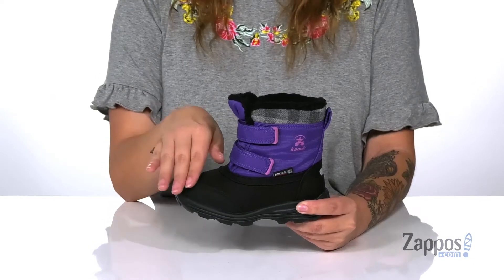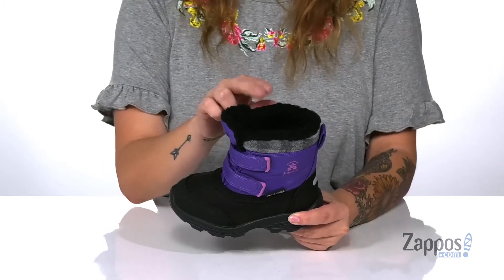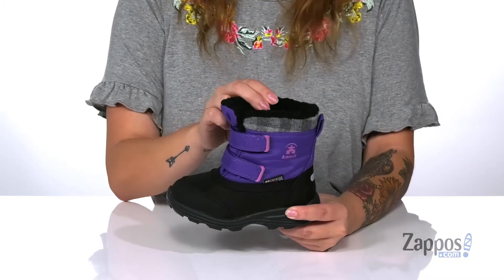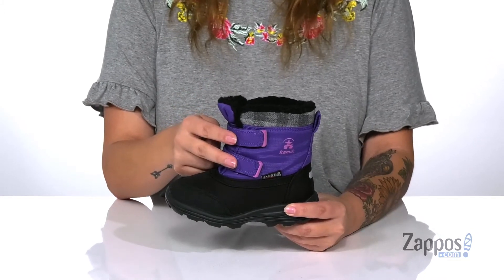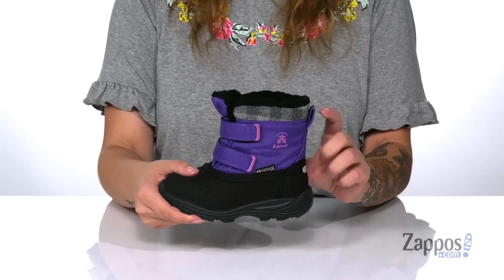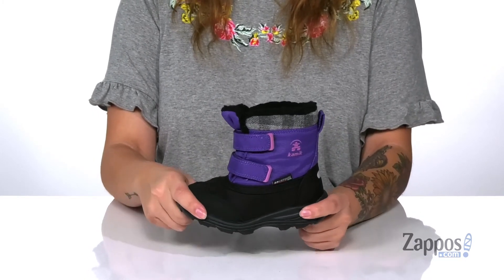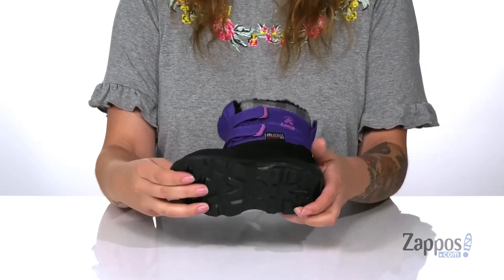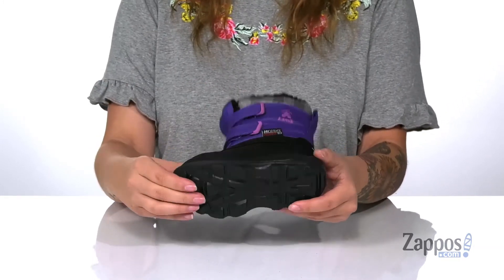Kamik Kids Sparky (Toddler) SKU: 9407181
The Kamik&reg; Sparky boot is made to keep their little feet warm and dry all winter long. The warm snow boots are constructed in a weatherproof upper and a textile lining to ensure exceptional comfort.
Pull-on winter boot is designed with an extra wide gaiter and elastic hook-and-loop straps. Constructed with a waterproof membrane, soft textile lining, and a cushioned footbed. Durable SNOWPAW rubber outsole provides grip and traction for wet elements.
Temperature rating: -32&#186;C
Imported.